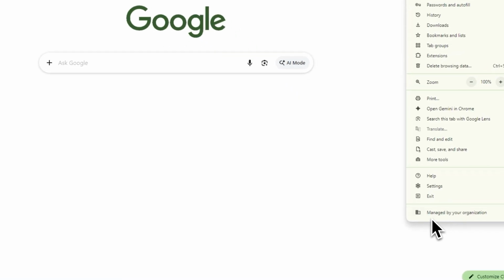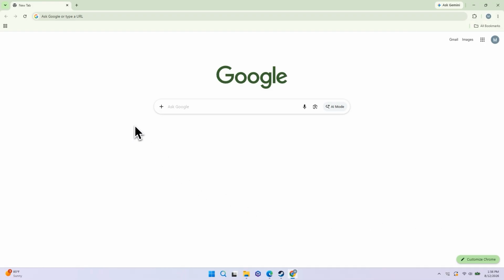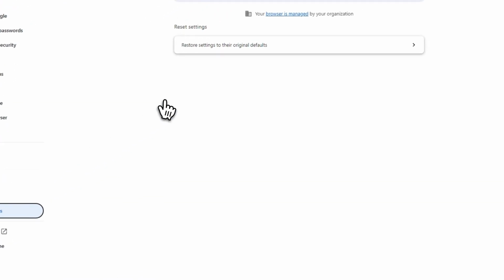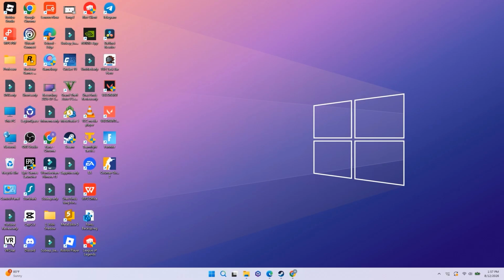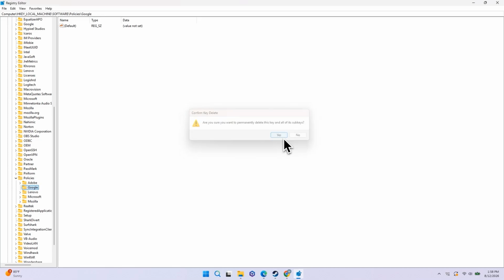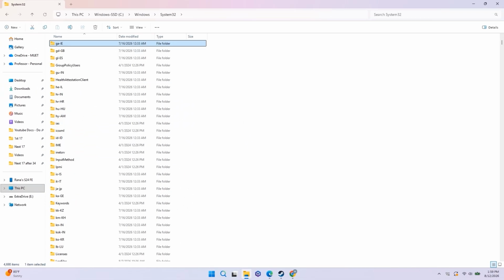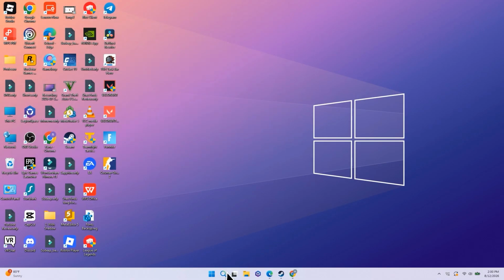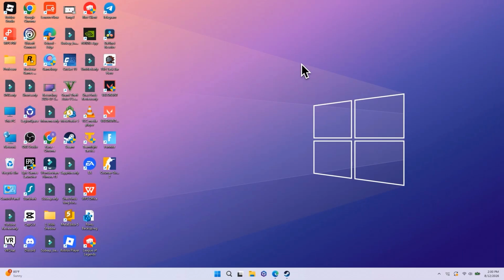How To Remove Chrome Managed By Your Organization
How To Remove Chrome Managed By Your Organization - Fix Chrome Managed By Organization

Learn how to remove “Managed by your organization” from Google Chrome with this simple step-by-step guide.
This tutorial shows you how to check Chrome policies, remove unwanted extensions, and disconnect old work or school accounts.
You’ll also learn how to identify policies in chrome://policy that may be causing Chrome to appear managed.
If you’re using a personal Windows PC, Google provides steps for clearing Chrome management policies when they shouldn’t be present.